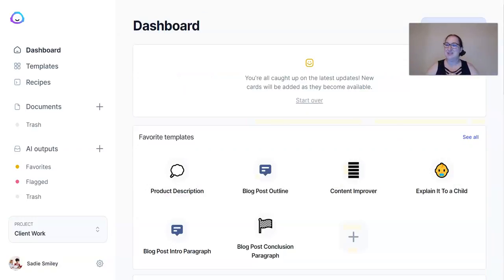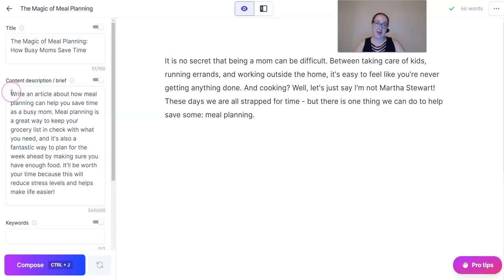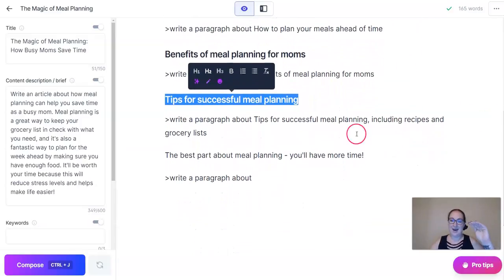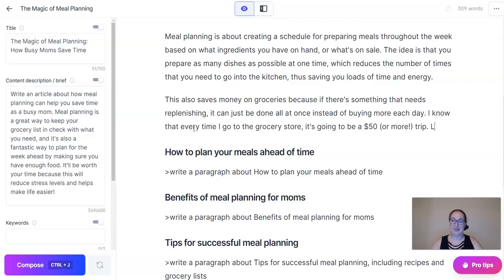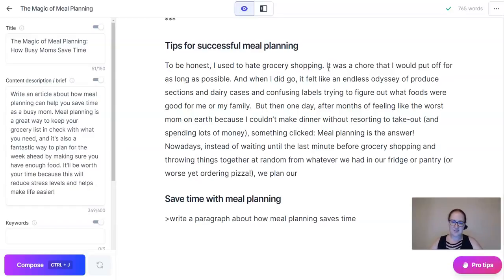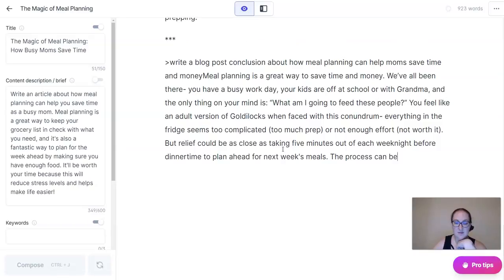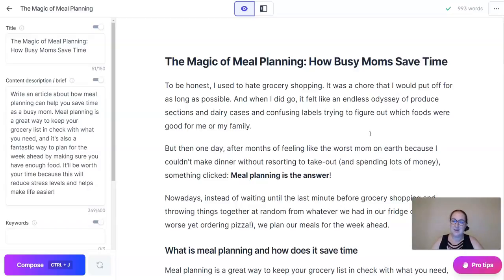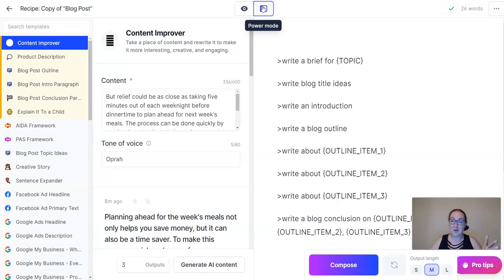Work With Me: Using JasperAI to Write a Blog Post FAST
Work with me, a former Certified JasperAI Expert, as I create a blog post from scratch! I walk you through using Boss Mode commands as well as Power Mode.

Let me teach you how to write faster & use PLR on your blog